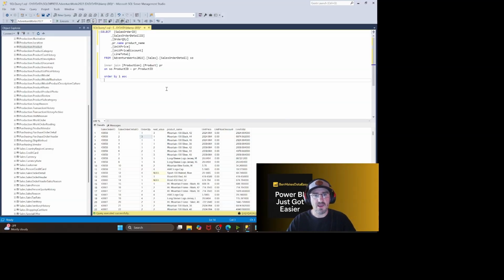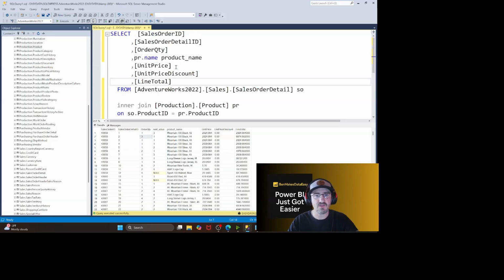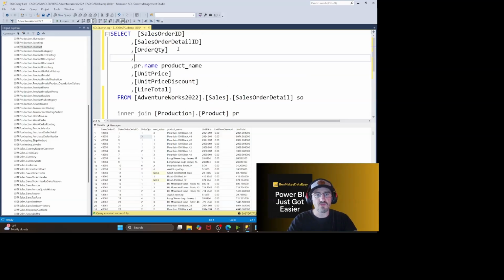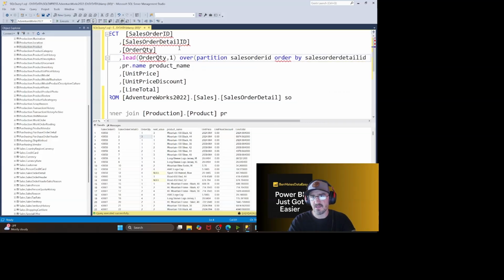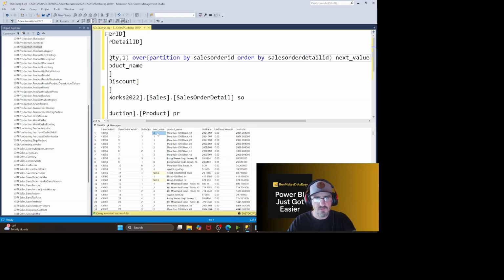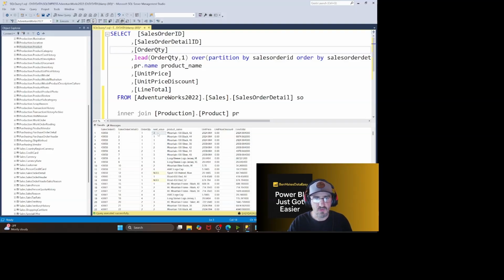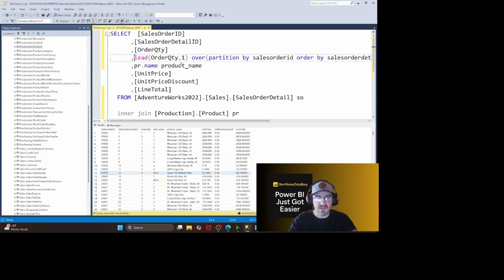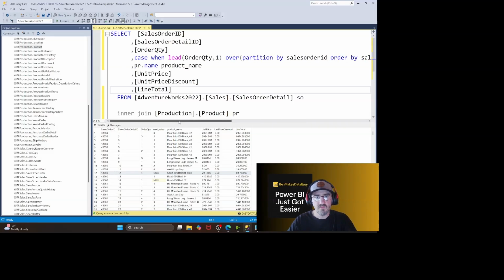SQL Window Functions Made Easy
New video is live 🚀

Window Function in SQL — clear, practical examples you can use right away.

Check it out 👇